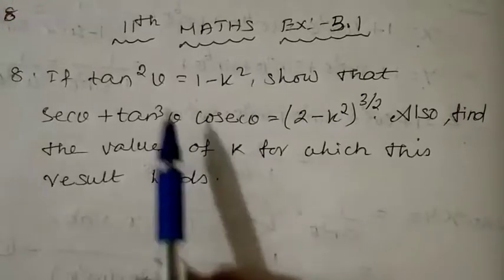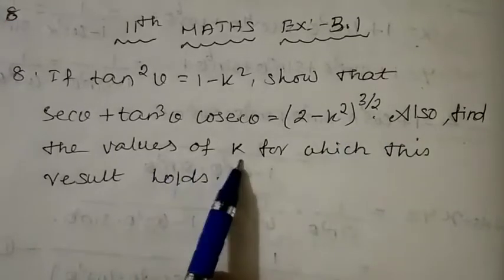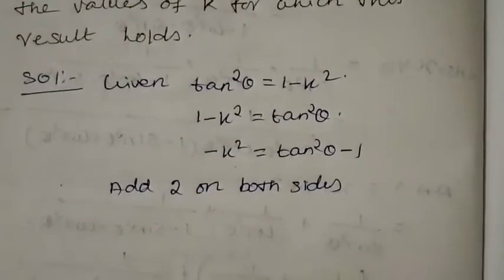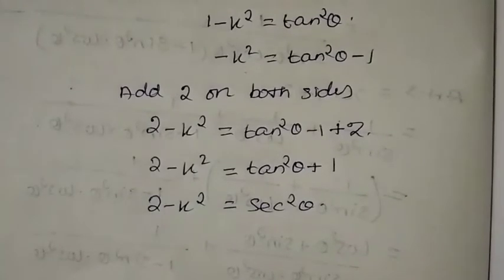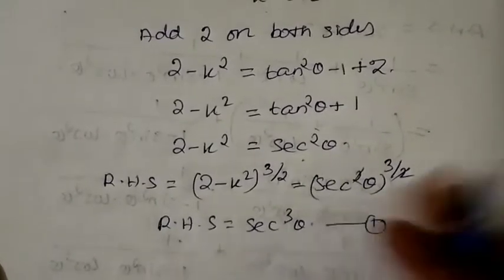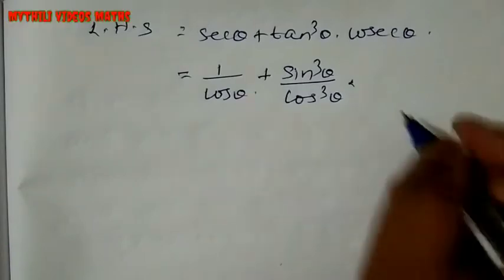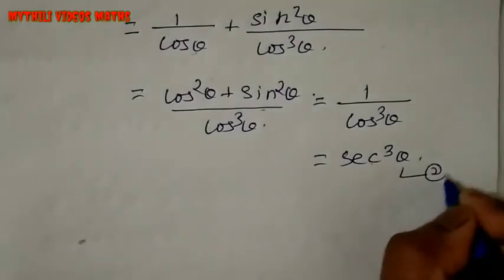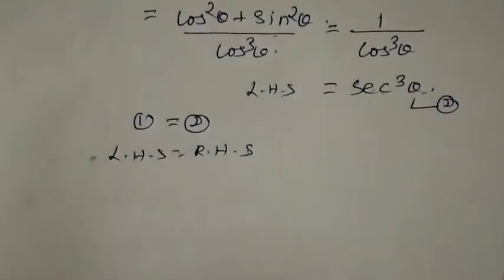11th Maths|Exercise 3.1|Sum 8